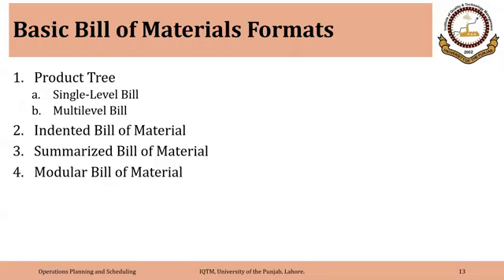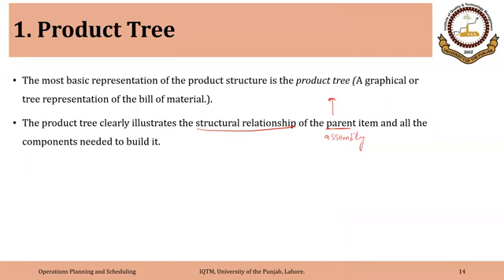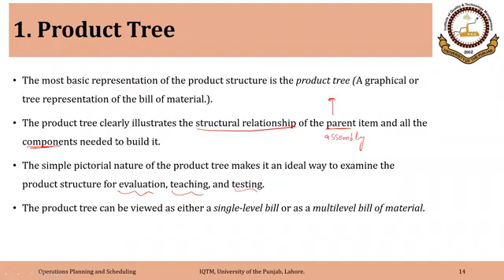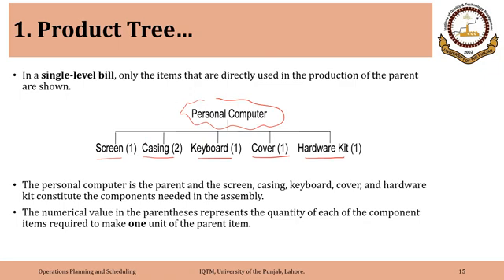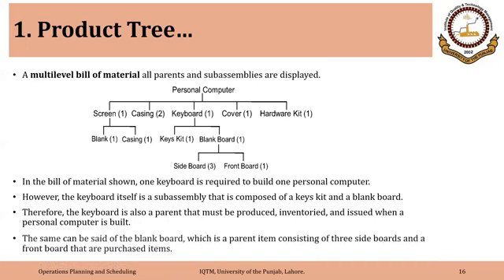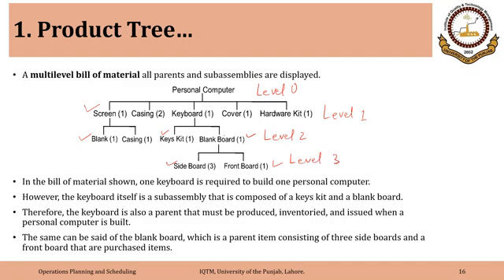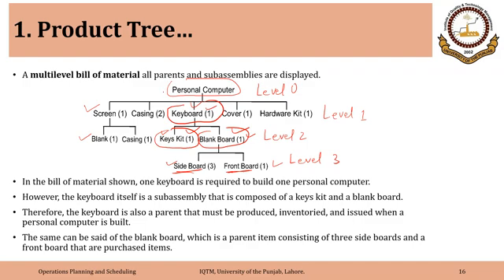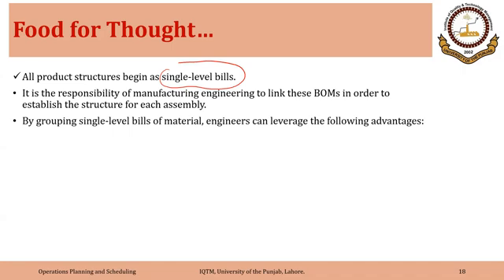02_03_P2-1 Bill of Material: Single Level and Multiple Level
Types of bill of material: Single level and multilevel BOM